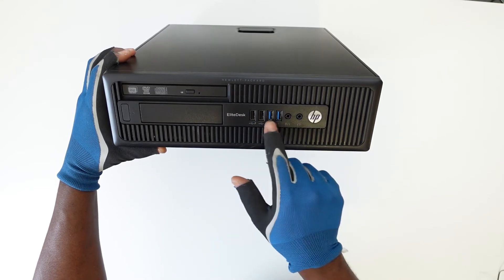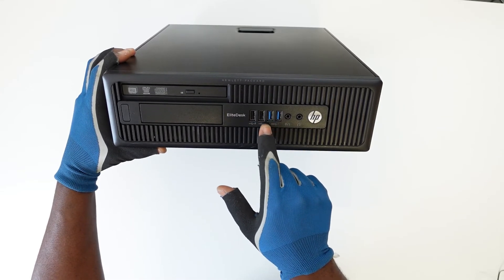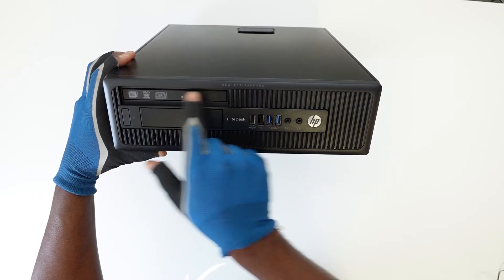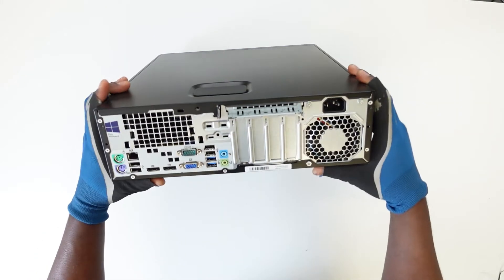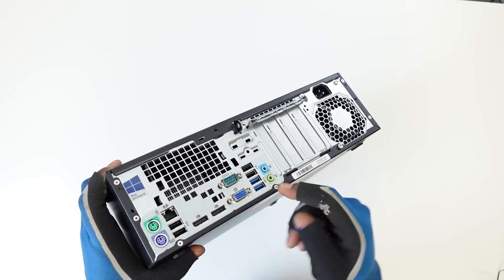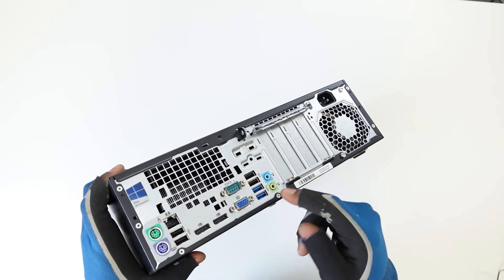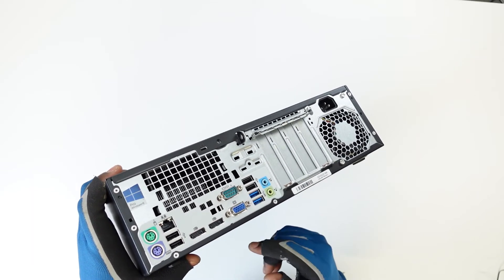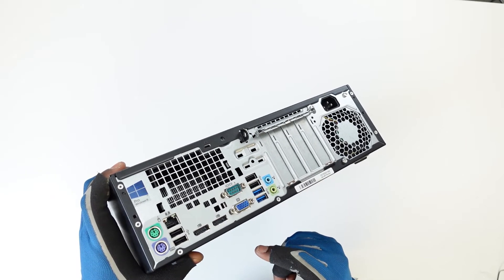HP Elitedesk 705 G1 Overview 2023